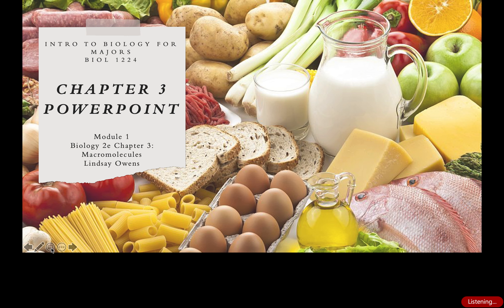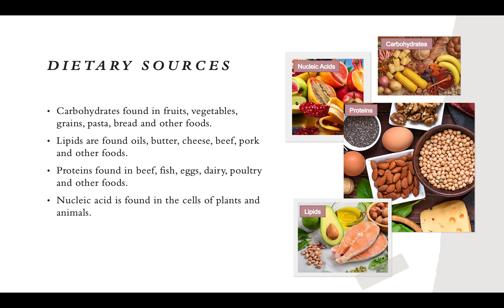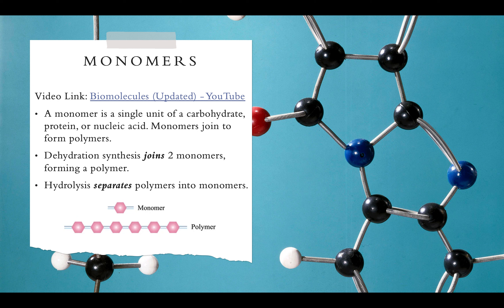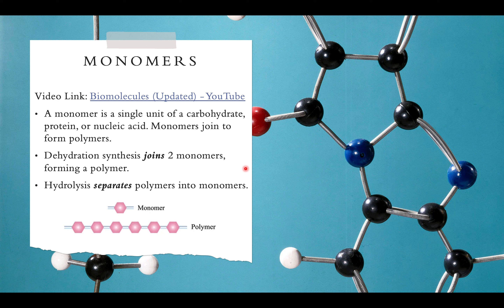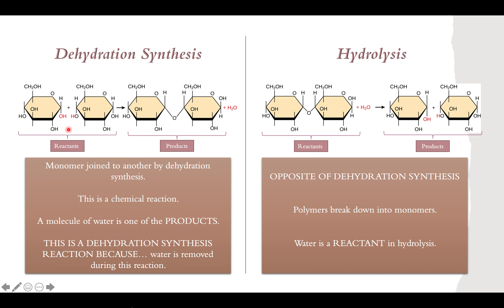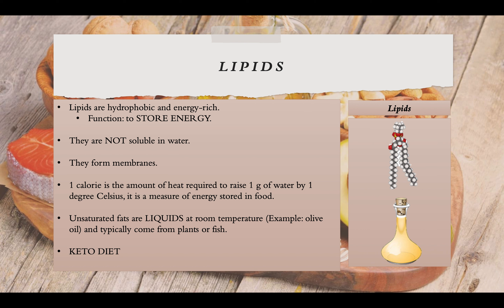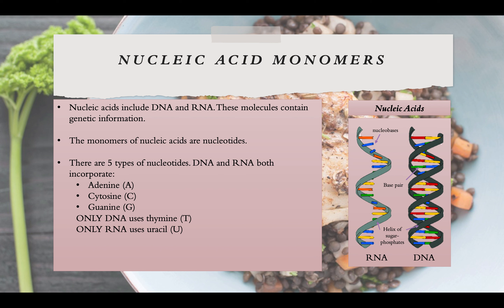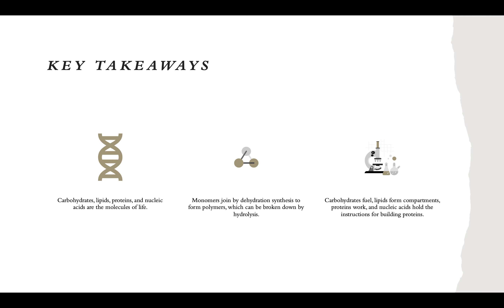BIOL 1414 Chapter 3 PPT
Tulsa Community College BIOL 1414 (Cellular & Molecular Biology) Chapter 3 Lecture - Book: Openstax Biology 2e.